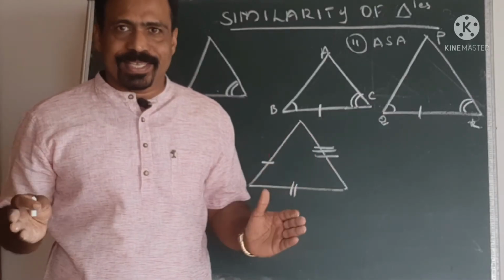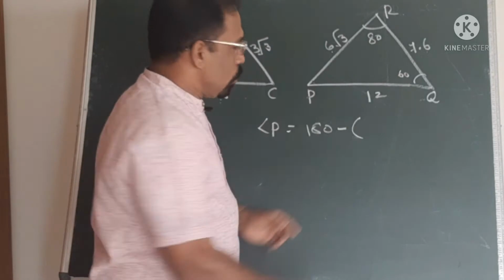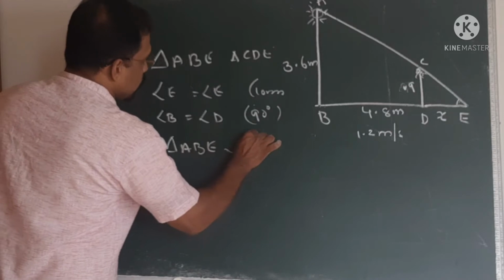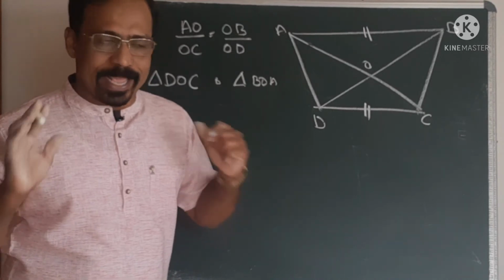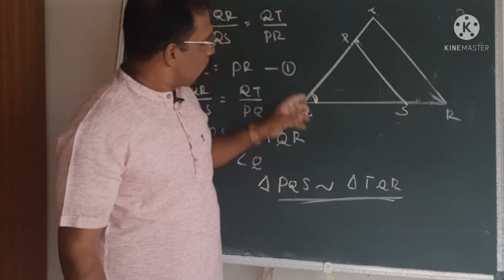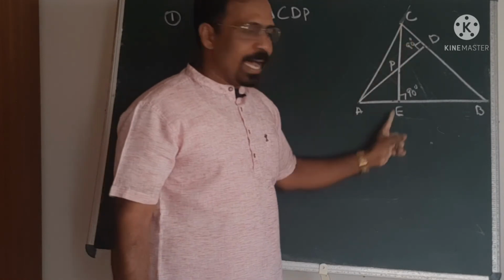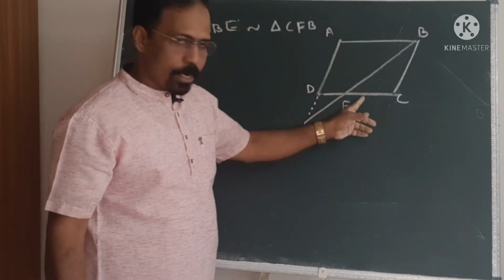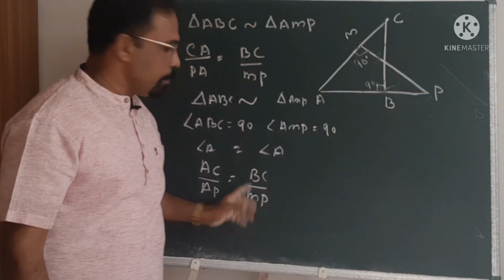Similarity of triangles | class 10 maths similarityoftriangles solvedproblemsofclass10 | 25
Similarity of triangles | class 10 maths

Please send me your queries in comments section, I will answer it.

11. Introduction to polynomial and solved problems

12. Splitting the middle term

13. MCQs of POLYNOMIAL | PART I

18. Pair of linear equations.

19. Pair of linear equations. Elimination method.

21. MCQS OF PAIR OF LINEAR EQUATIONS

22. MCQS PAIR OF LINEAR EQUATIONS. PART Ii

23. TRIANGLES Basic proportionality theorem